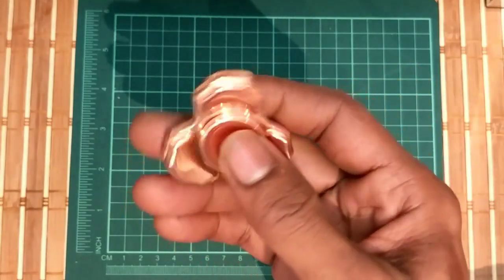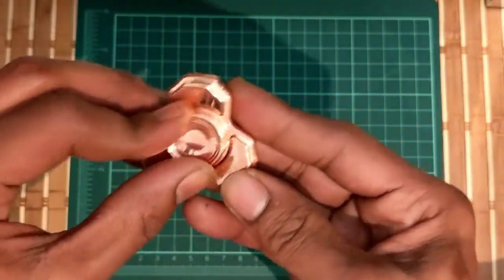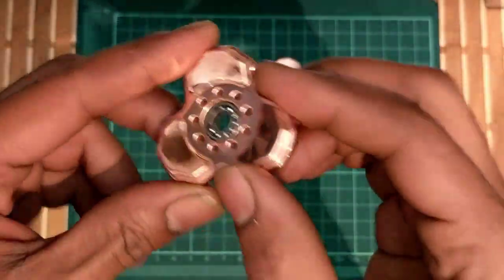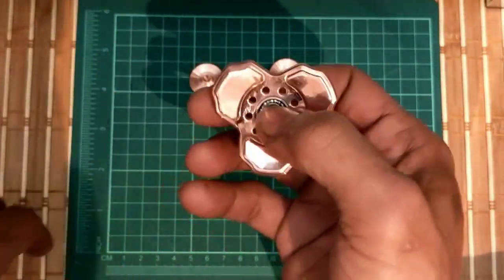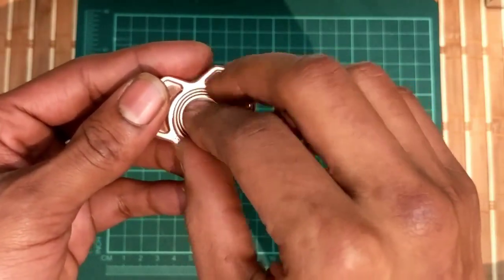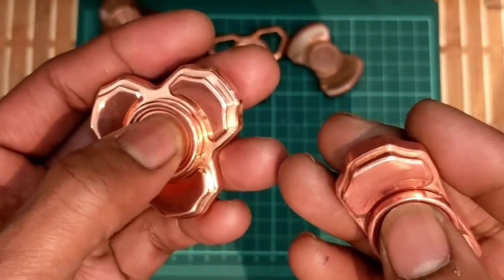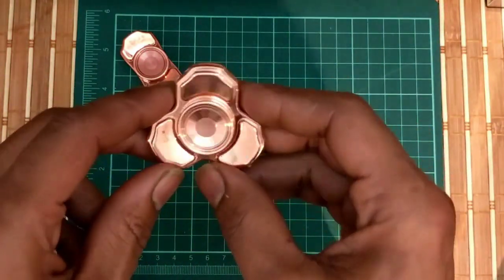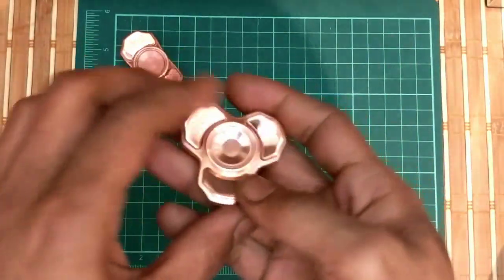Pressure Tri Mini from RealOrbit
Watch, don't watch, NO PRESSURE.
Links below and as always LIVE LONG AND SPIN ON!!!🖖🏾💞🍁